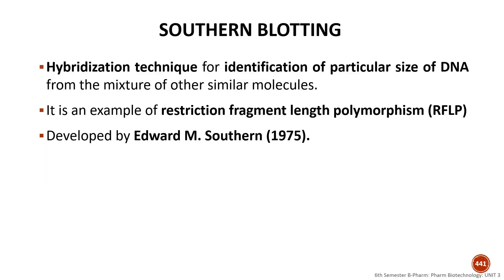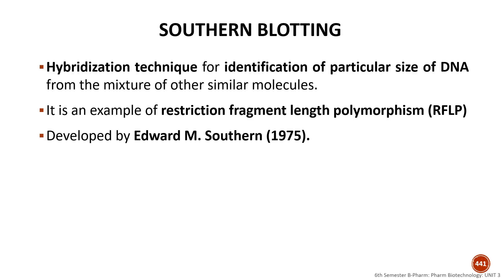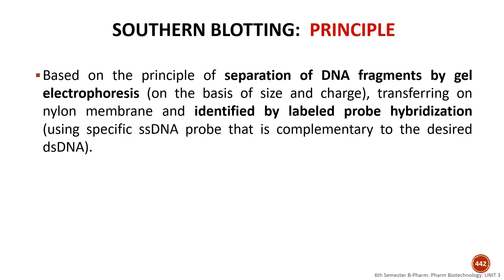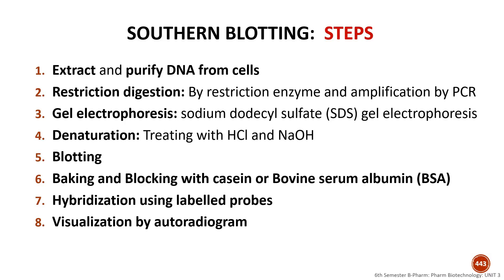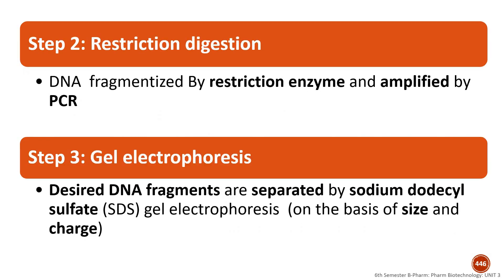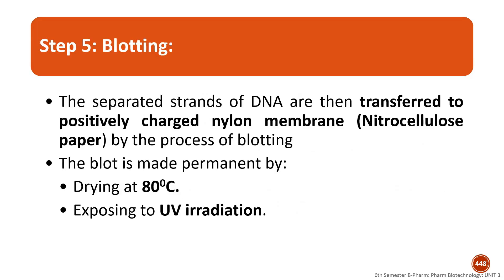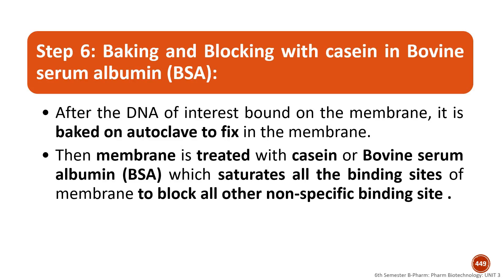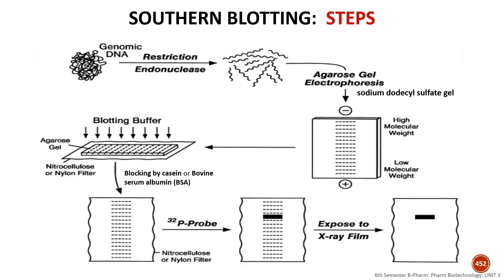Southern Blotting Technique: Definition, Principle, Steps & Application: Malayalam